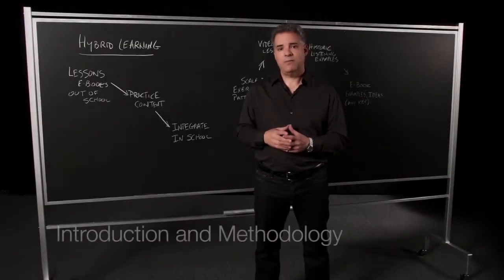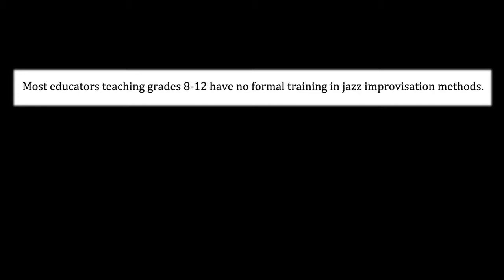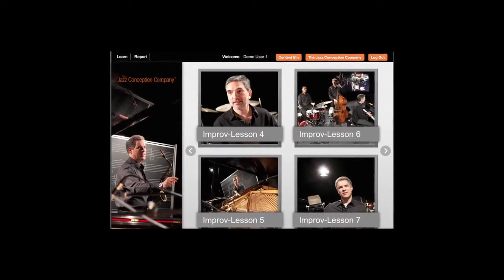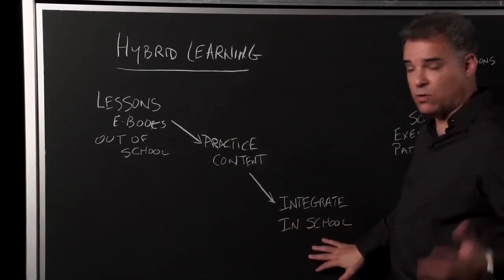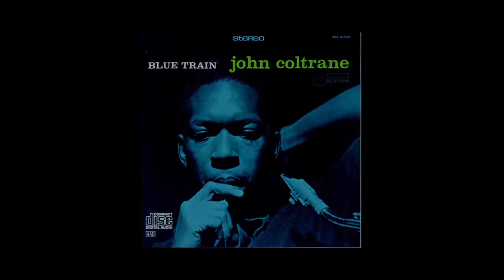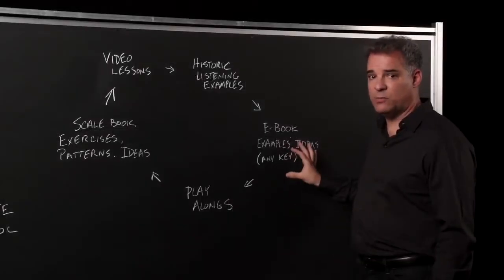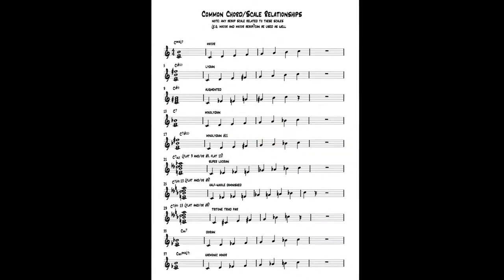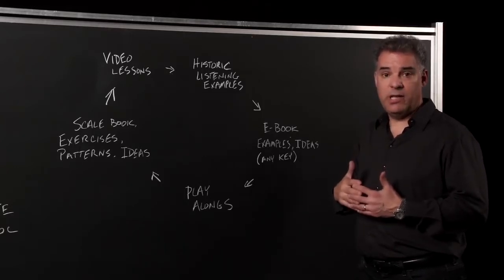The Jazz Conception Company: Introduction and Methodology